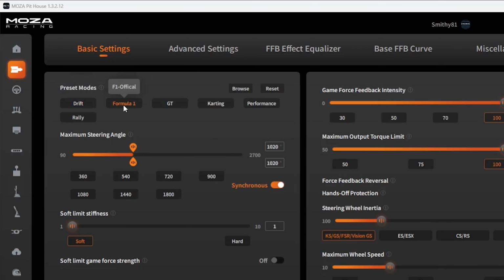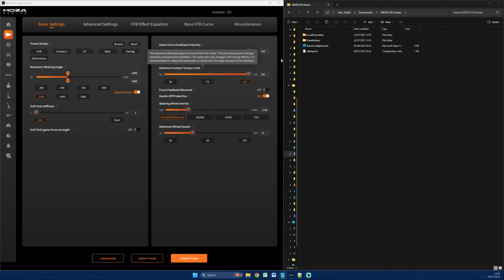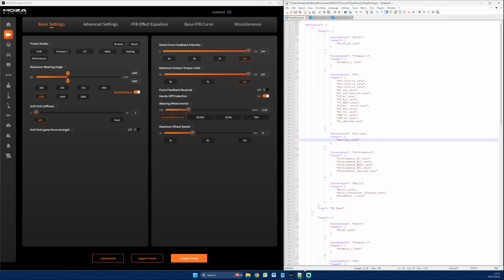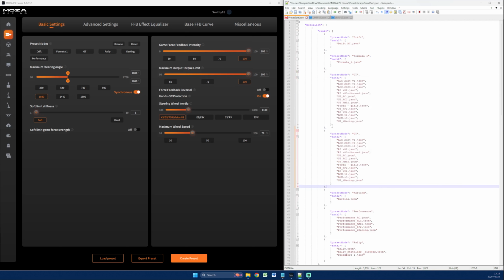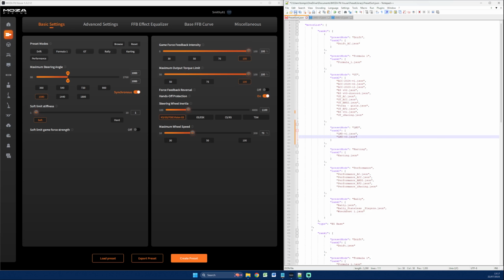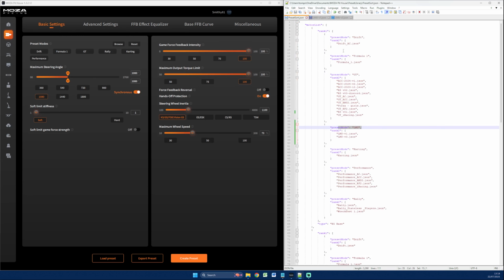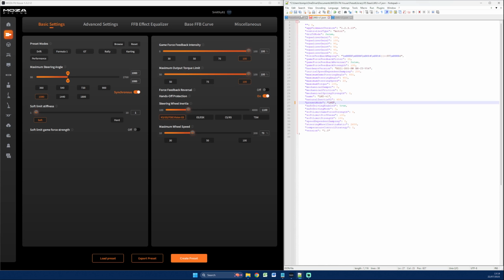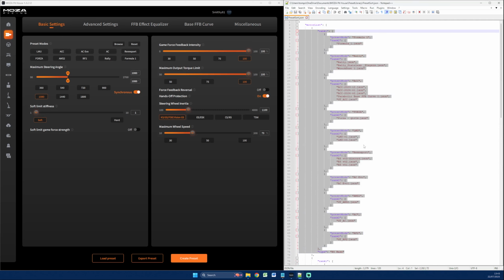** NOW OUTDATED ** Pithouse | Create Custom Preset Folders for each Game!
Create your own custom folders per game for your setups.  I've tried to upload this in high quality so you can see the text properly during my run through.

I'm sure there are other videos out there, I've not bothered searching.  This is my MOZA journey, so documenting bits and bobs as I go.

As usual, I've probably missed something, so retrospective comments will probably pop up below.